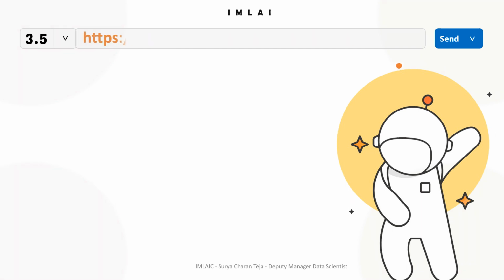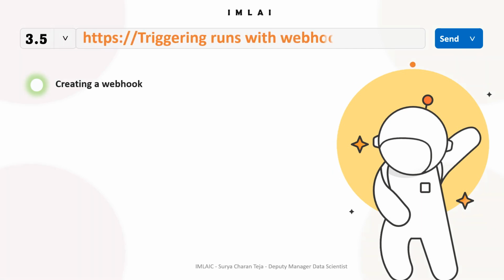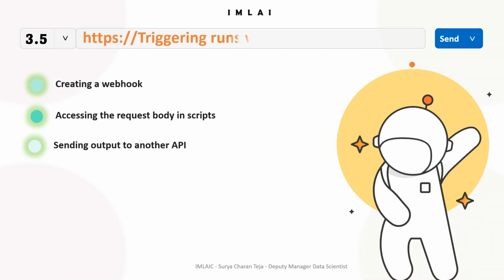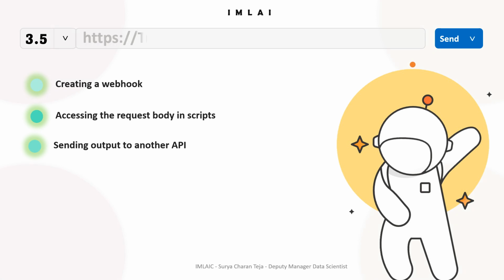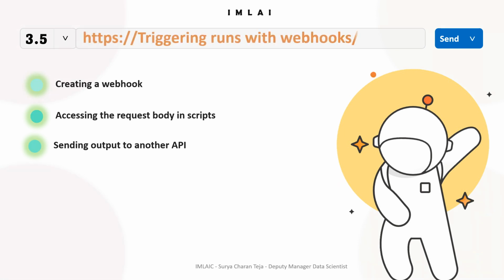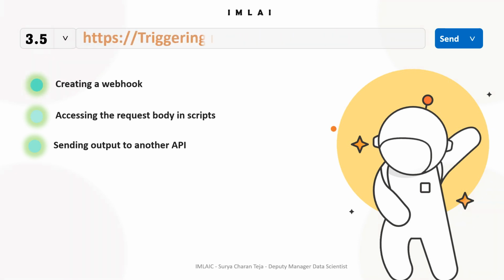30 Triggering runs with webhooks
30  Triggering runs with webhooks